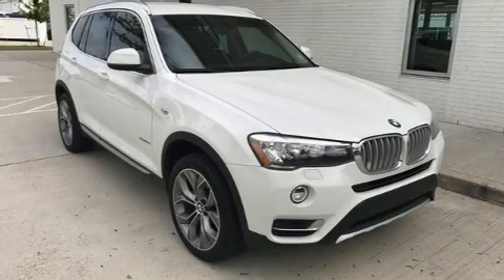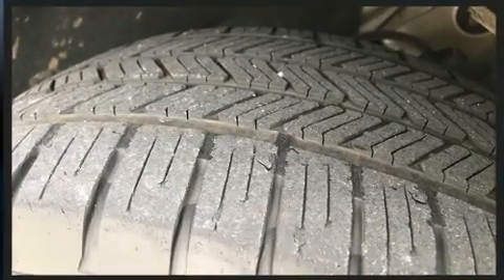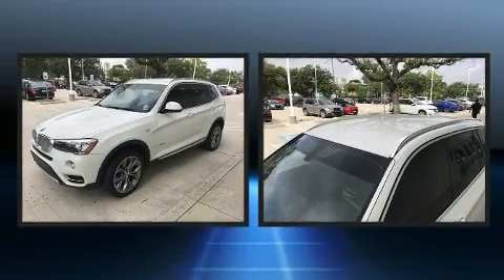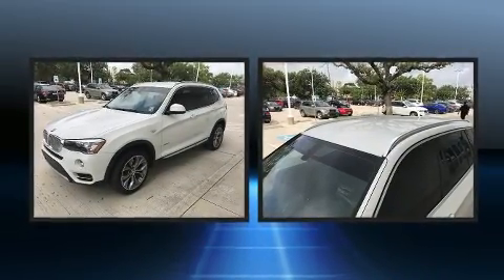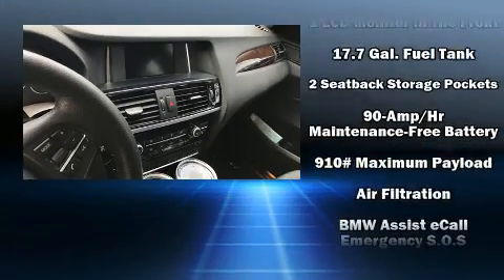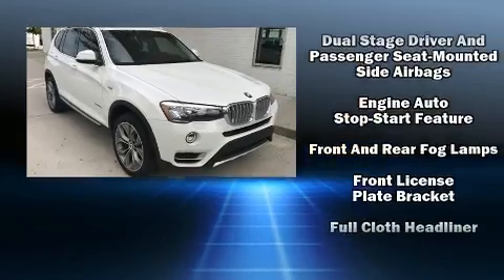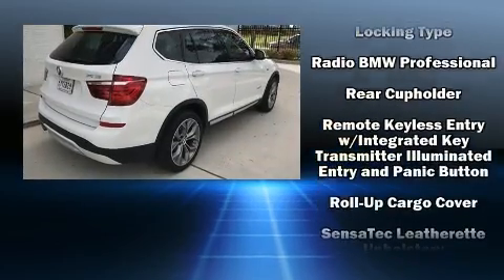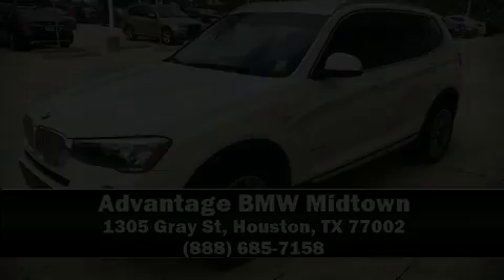2016 BMW X3 sDrive28i in Houston, TX 77002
Discerning drivers will appreciate the 2016 BMW X3. With fewer than 35,000 miles on the odometer, this model delivers an exhilarating ride without compromising ultimate luxury! It features an automatic transmission, rear-wheel drive, and a 2 liter 4 cylinder engine. The engine breathes better thanks to a turbocharger, improving both performance and economy. A wealth of standard features means that you no longer have to sacrifice. Such as remote keyless entry, 1-touch window functionality, power front seats, a built-in garage door transmitter, a trip computer, power door mirrors, a power rear cargo door, and a split folding rear seat. BMW ensures the safety and security of its passengers with equipment such as: dual front impact airbags with occupant sensing airbag, front side impact airbags, traction control, brake assist, anti-whiplash front head restraints, a security system, an emergency communication system, and 4 wheel disc brakes with ABS. Various mechanical systems are monitored by electronic stability control, keeping you on your intended path. We have a skilled and knowledgeable sales staff with many years of experience satisfying our customers needs. We'd be happy to answer any questions that you may have. We are here to help you.